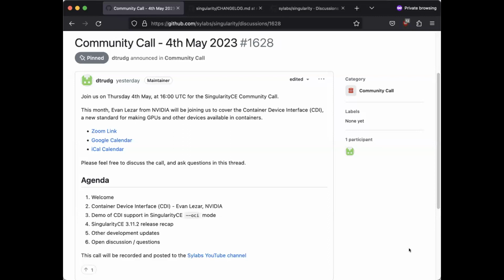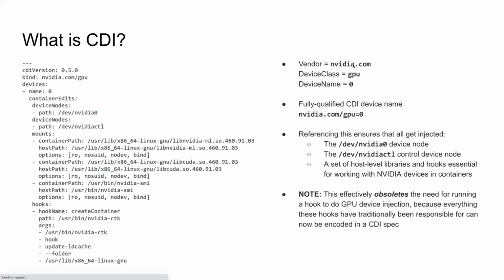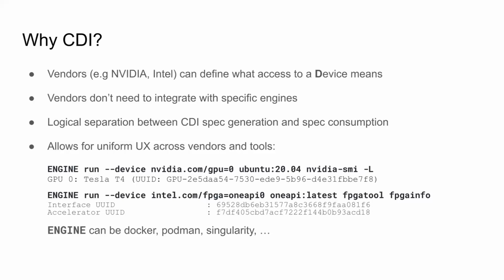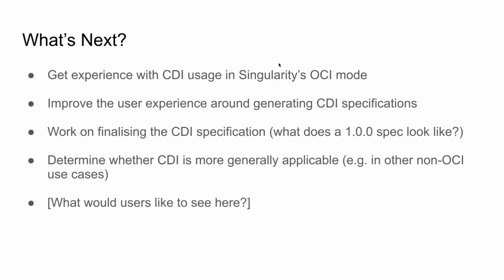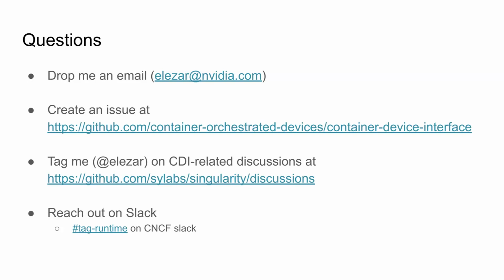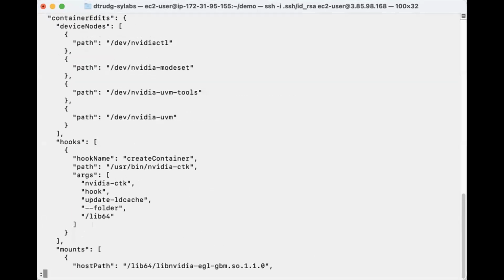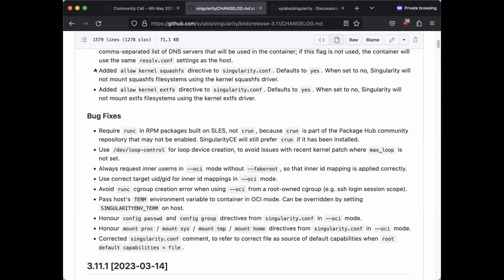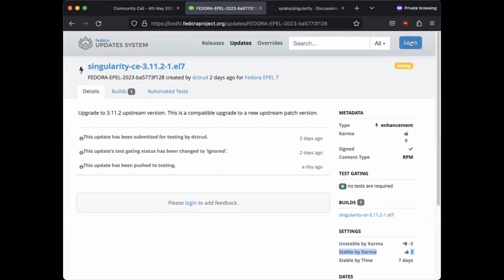SingularityCE Community Meeting - May 4th, 2023